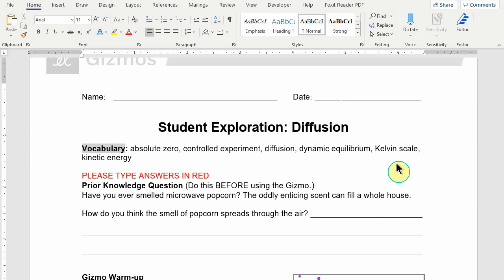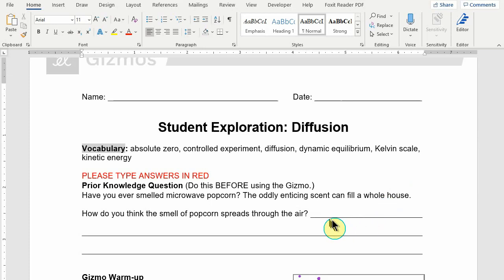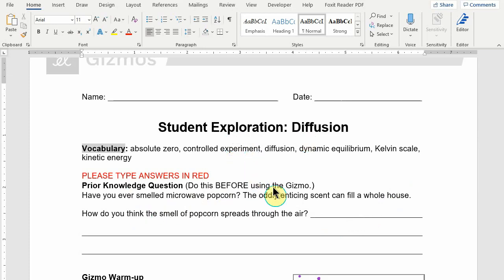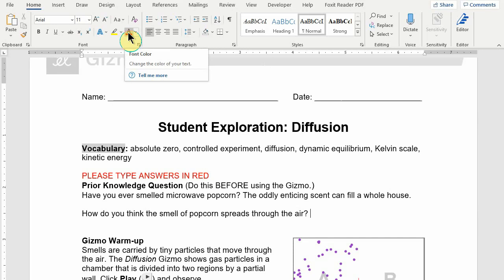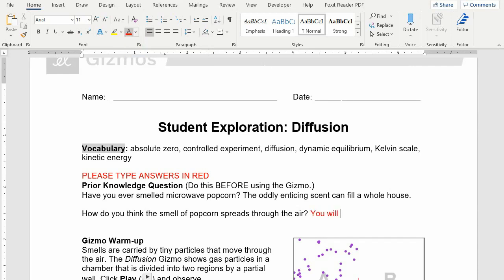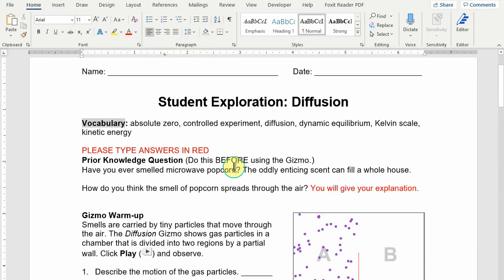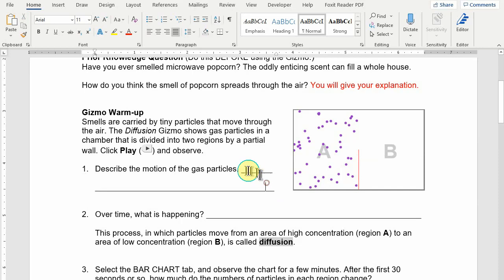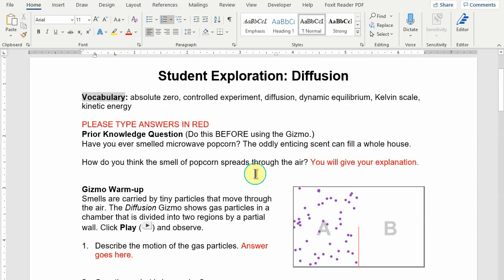Typing in a different Color